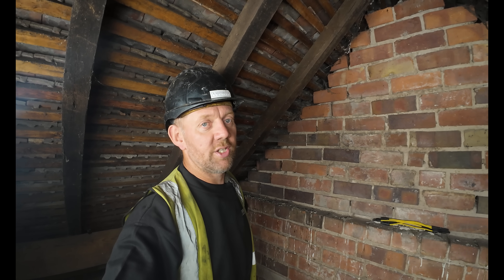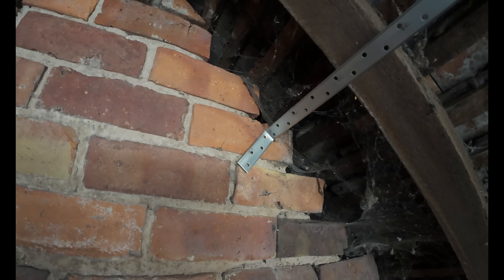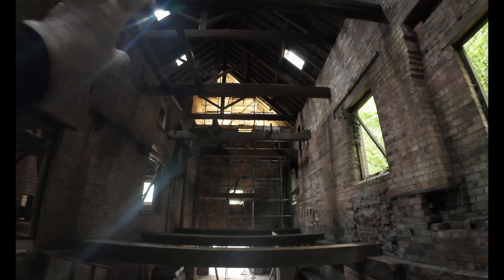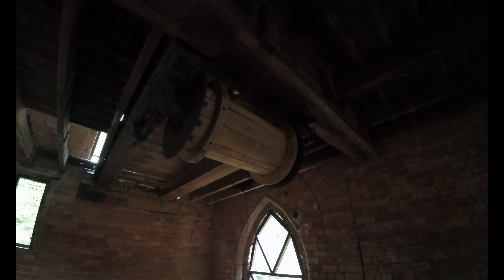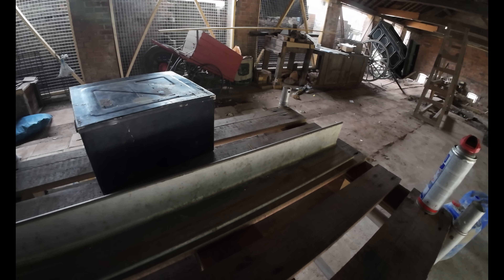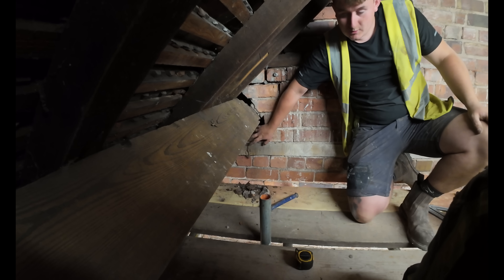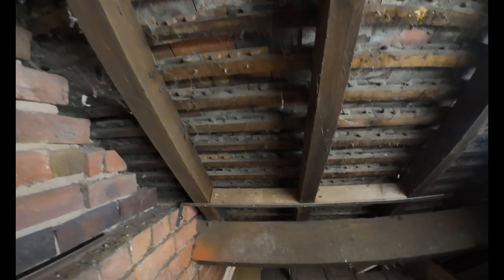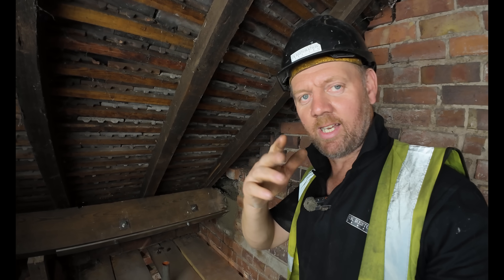43. How we Repaired Rotten Timber Purlin with Stainless Steel Bracket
43. Phil and the team are back at Ironbridge repairing another Listed Building. We are working on Building No.5 at the Brick and Tile Museum in this video. After the roof repairs had been done we noticed that the Structural Timber Purlin needed repair. The timber purlin had rotten and decayed which was not structurally stable.
The restoration team used a stainless steel angle iron to repair the purlin. We used M16 bolts drilled through the timber to hold the steel in place.
Stainless steel straps were also used on the roof rafters to secure the gable wall.
Helifix bars were used when we cast a concrete pad stone to the the gable wall under the new steel.